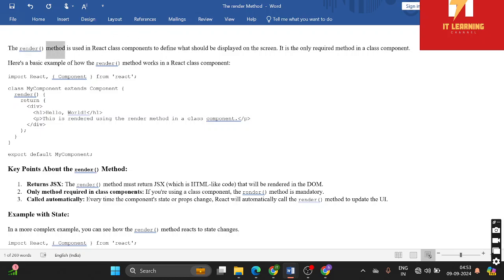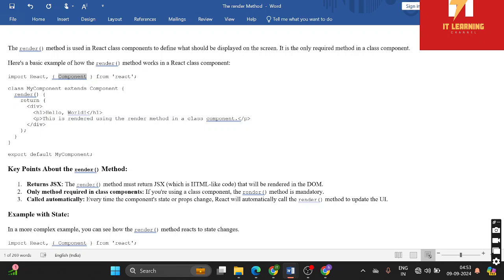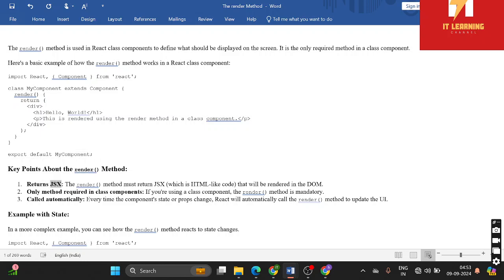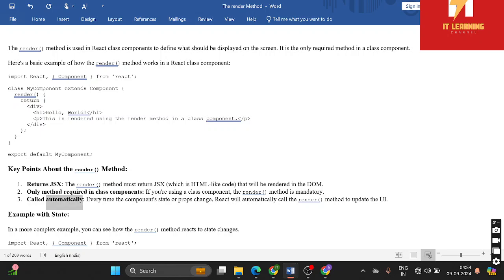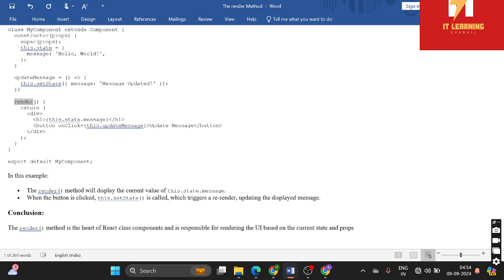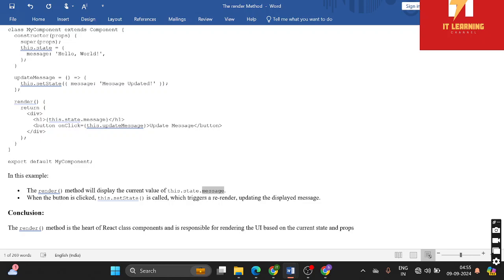What is the importance of Render method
The render method is commonly used in various programming languages and frameworks, particularly in web development. It usually refers to displaying or returning a result, such as a webpage, a UI component, or some other output.